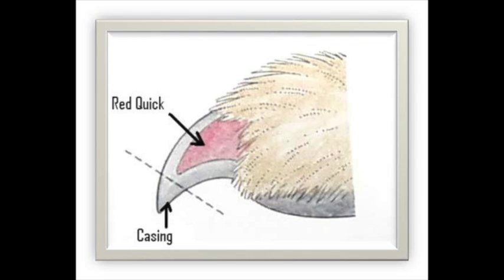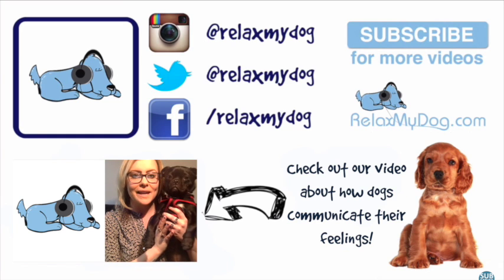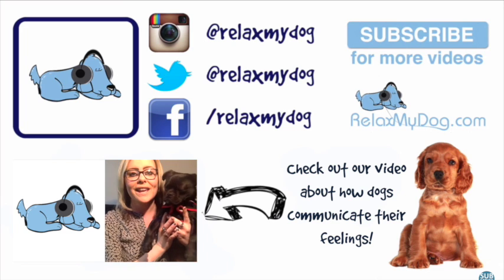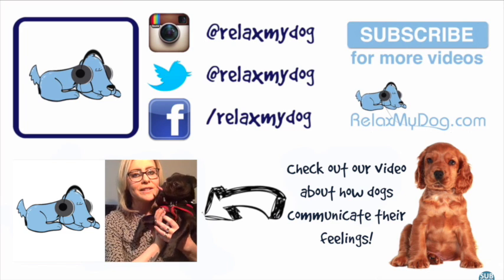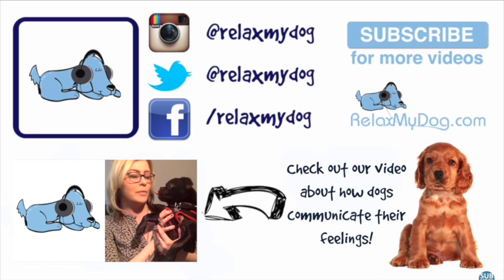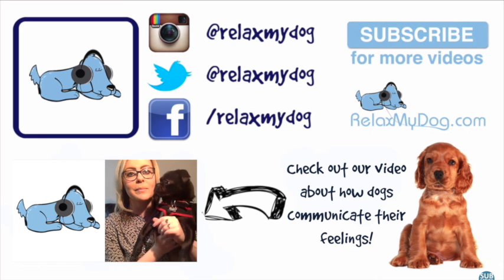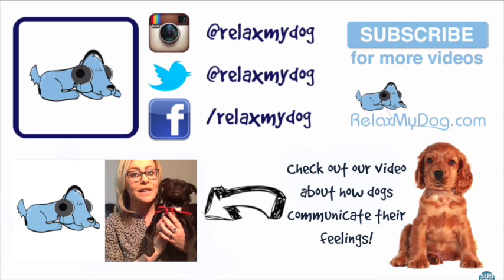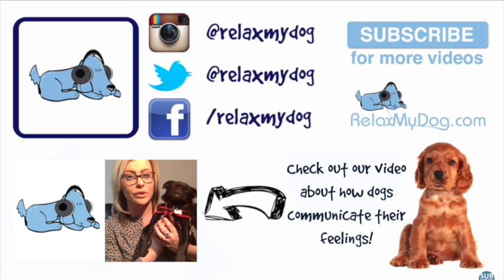How to Bathe and Groom Your Dog! Top Tips to Keep Your Dog Clean, Happy and Healthy! 🐶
Nicole and Albert are back with another Relax My Dog vlog! This weeks video is filled with tips and tricks of how to bathe and groom your dog, and how to keep them calm while you do it! We hope you enjoy the video - please give us a big thumbs up if you do!